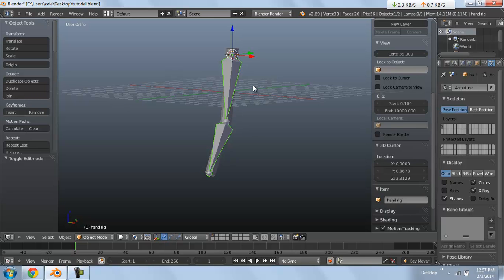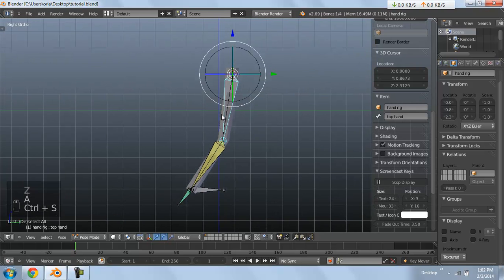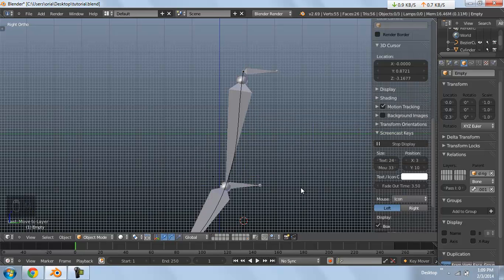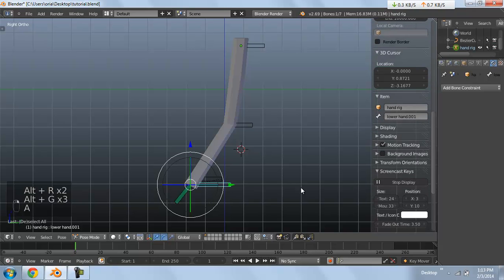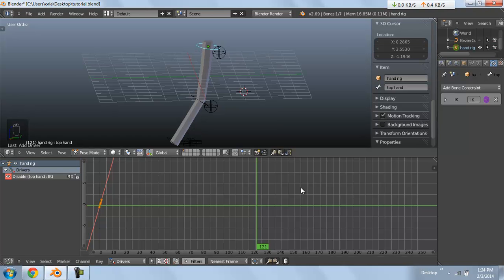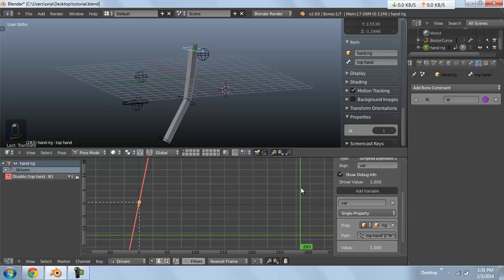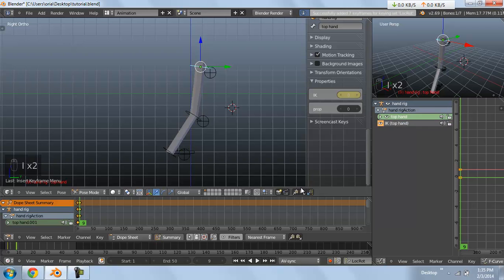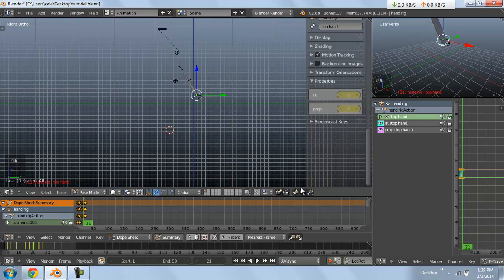Creating an IK and Spline IK switch in blender for beginers ans advance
automating rig task by switching between IK and spline tutorial in blender